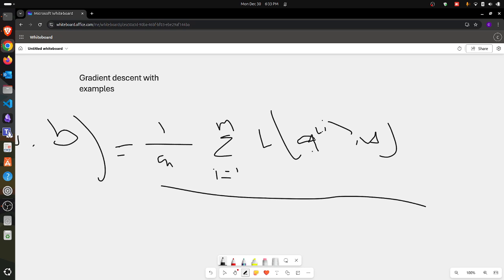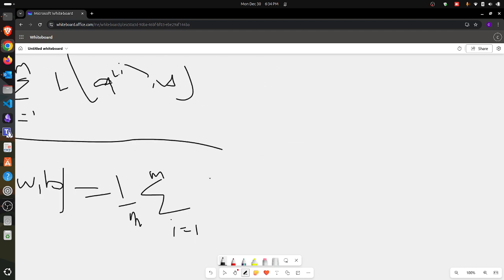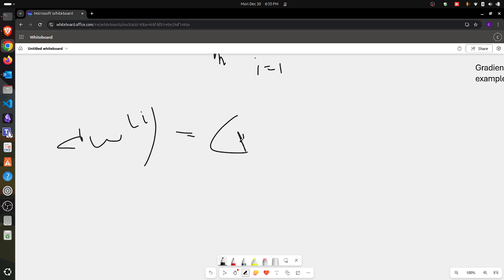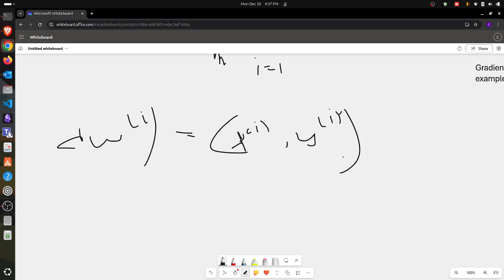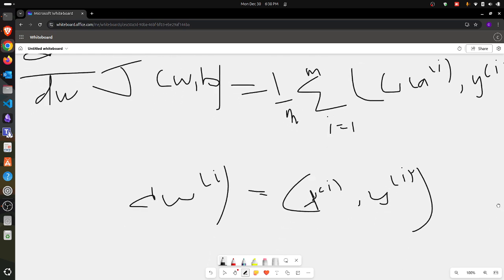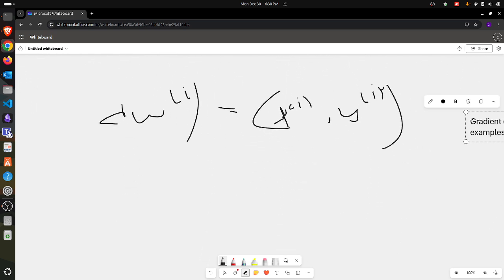12. Logistic Regression for Beginners easy way (gradient descent example)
Get ready to master machine learning! In this video, we break down the basics of logistic regression in a way that's easy to understand, even if you have no prior experience.
Learn how to predict outcomes using this powerful algorithm.